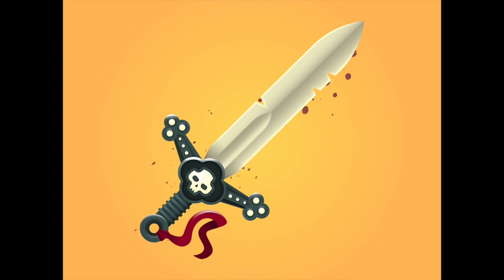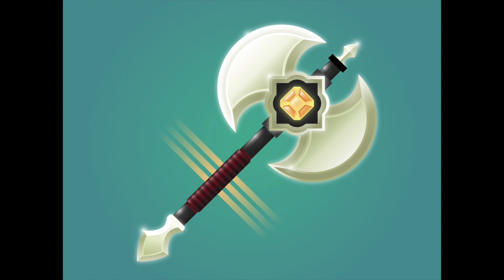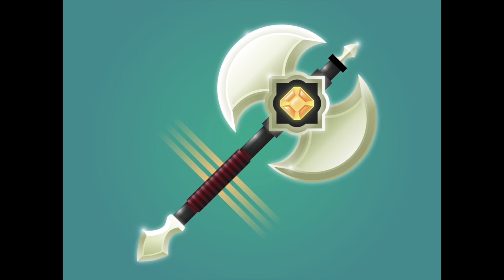Vector Illustration: Make a Fantasy Weapon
Learn how to turn your doodles into fully realized vector art! Follow along as we take a simple sketch into Adobe Illustrator and step-by-step make a beautiful weapon right out of your favourite fantasy world. Great for learning how to work with shapes, colours and gradients.